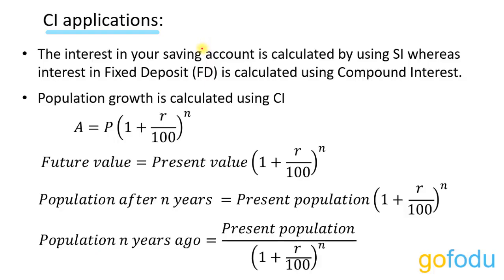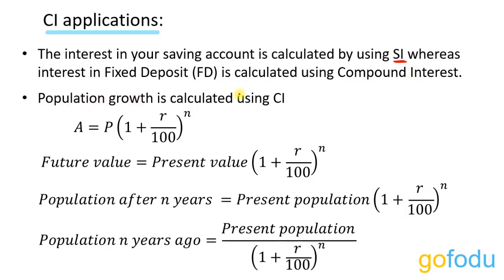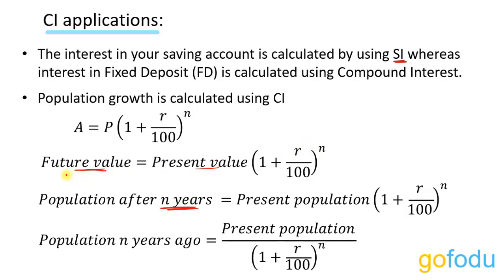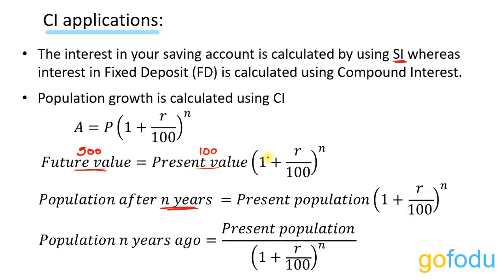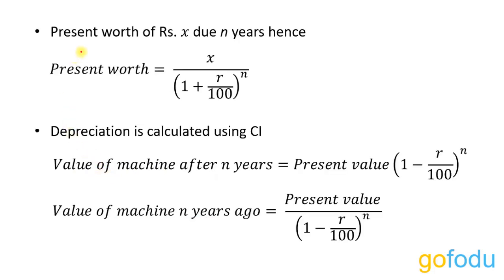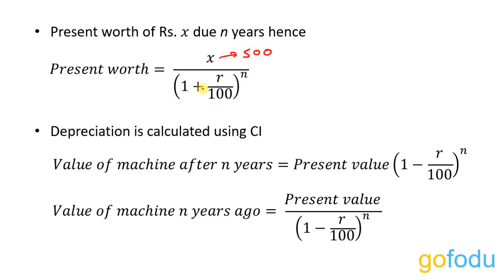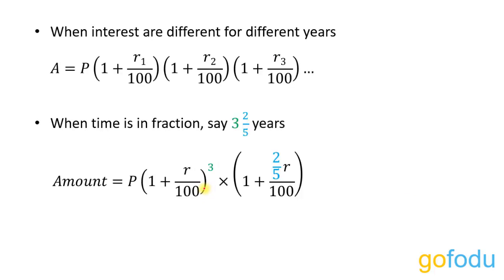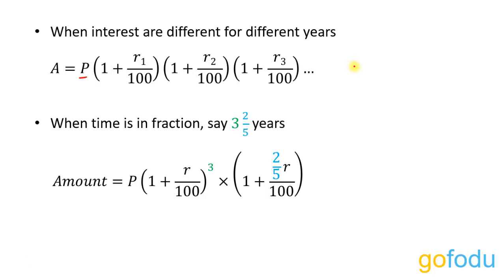CI Applications - Compound Interest | Quantitative Aptitude Series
Master the concept of "Applications of Compound Interest" with this tutorial for the CAT MBA exam. With this example, learn the essential techniques and strategies to solve problems efficiently. Check out the following playlists for complete preparation:

Happy learning!!